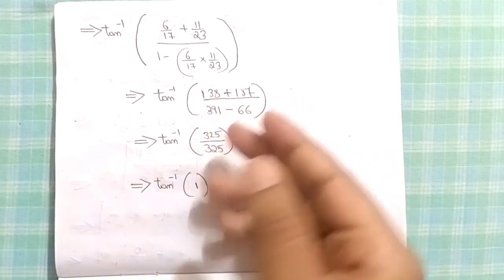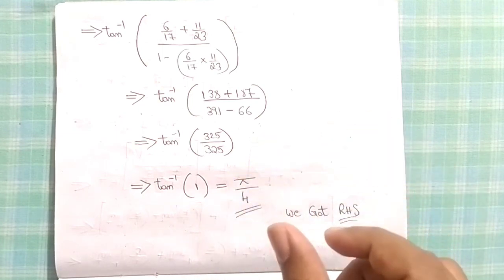INVERSE TRIGONOMETRY | MISCELLANEOUS EXERCISE PROBLEM |IMPORTANT METHOD